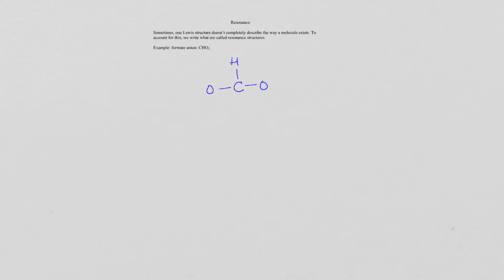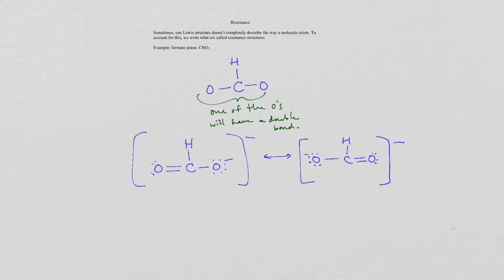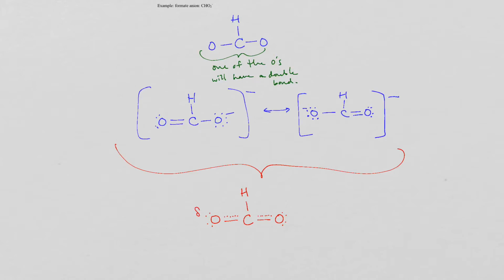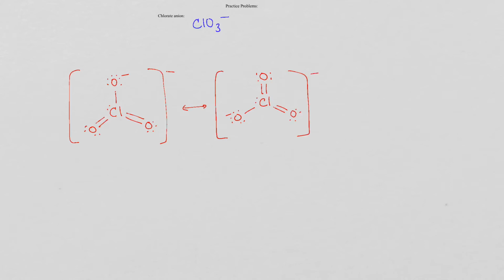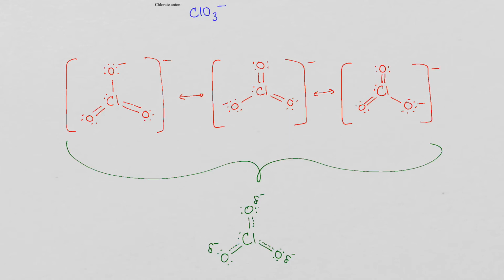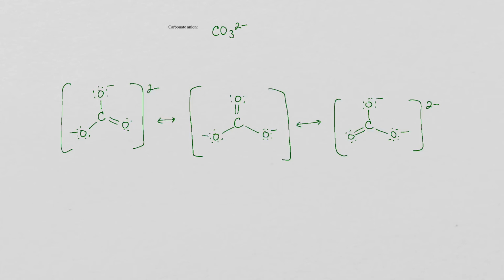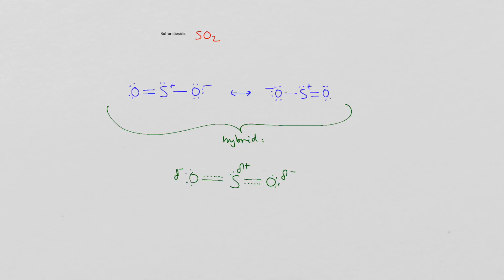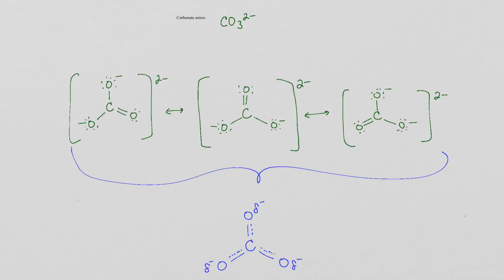Chapter 8: Resonance Structures and Stabilization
This video should be watched after the Lewis structures video, and this explores resonance, charge distribution and stabilization.

The sulfur dioxide example is more of a fun application of electronegativity and experimental proof of molecular characteristics. You need not memorize that or write it down if you don't want to, for the purposes of most Chem I courses.